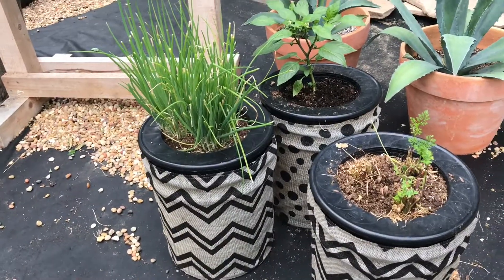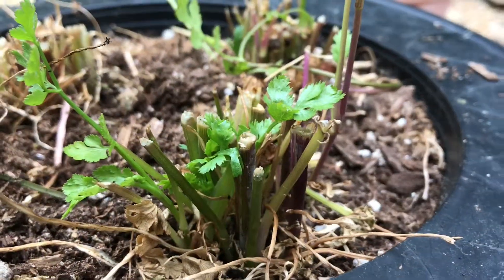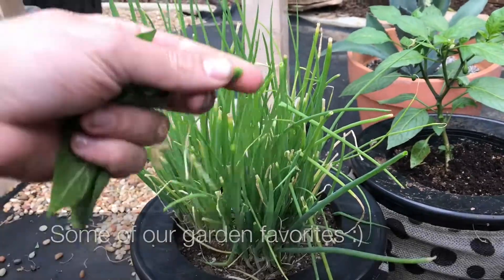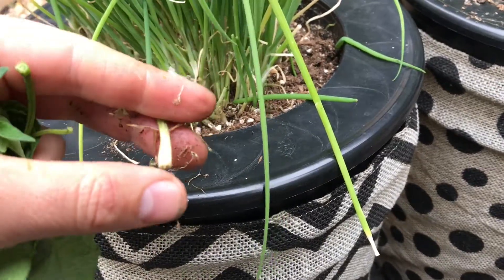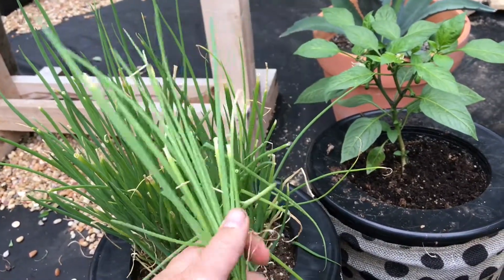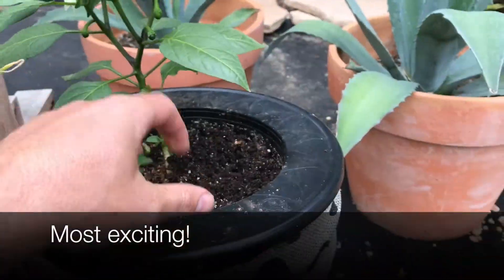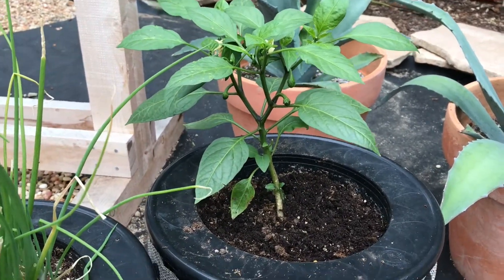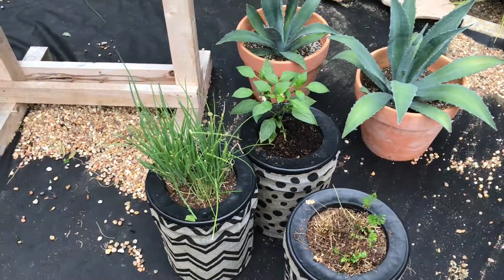VEG Out #8 - Spring 2017 Buddy